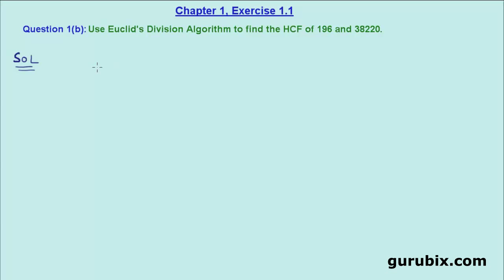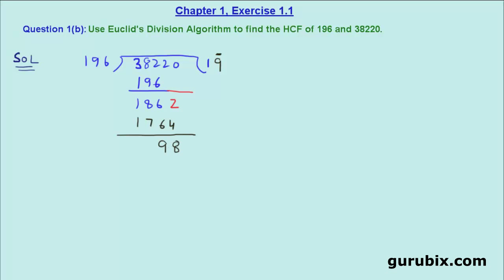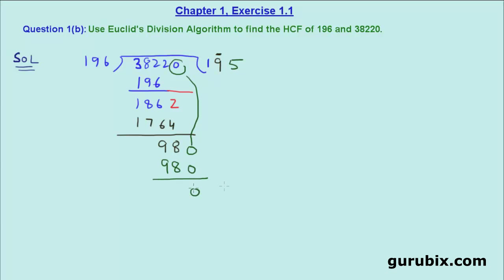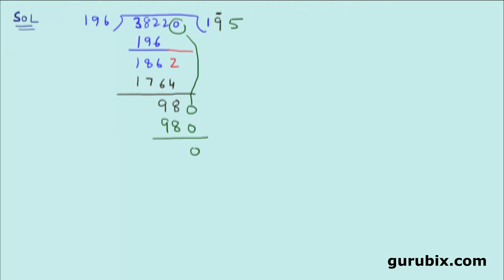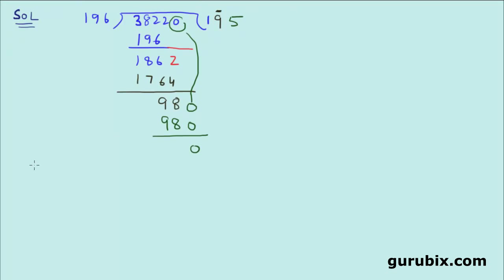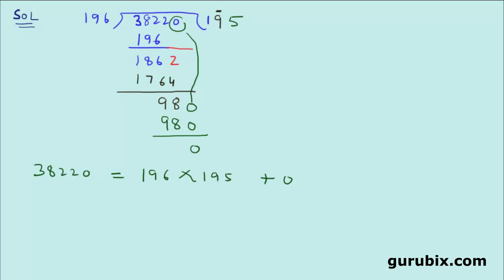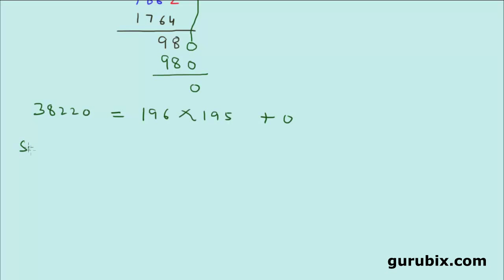Ex 1.1: Q.1(ii) : Use Euclid's division algoithm to find HCF of... Ch 1 | Class Xth Math for CBSE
The video contains the algorithm of finding HCF of two numbers 196 and 38220 by Euclid's division algorithm.

Theorems-

Theory-

Examples -

Exercise 1.1

Exercise 1.2

Exercise 1.3

Exercise 1.4